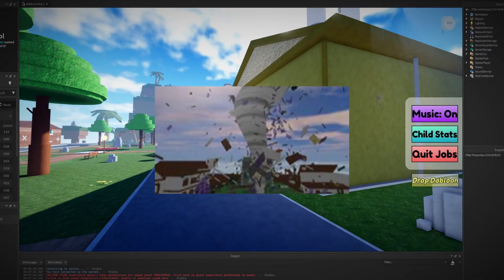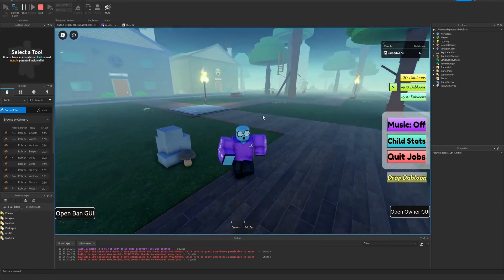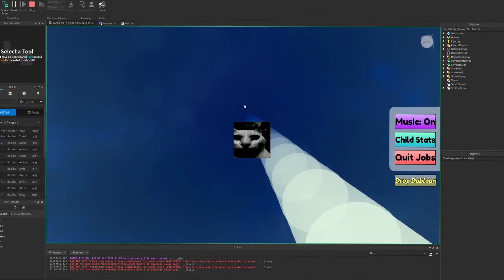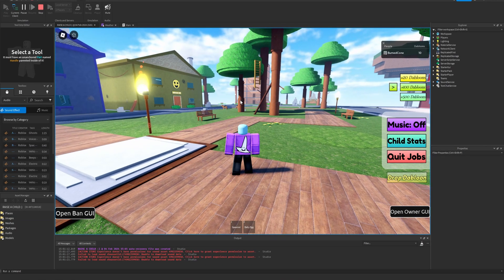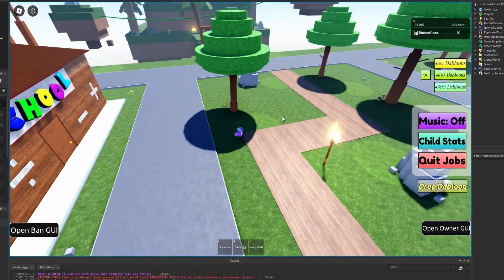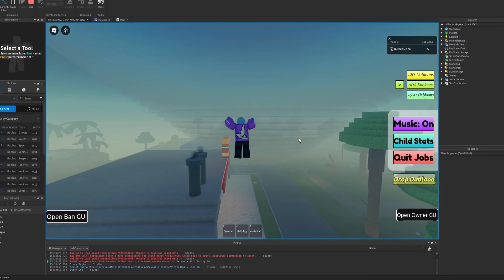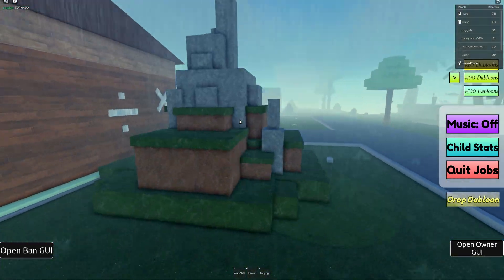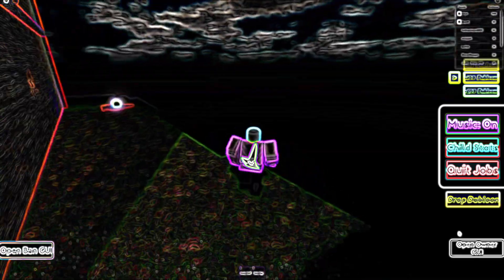CODING ROBLOX TORNADOS with destruction and wind physics.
This is one of my favorite coding projects. There's finally auto-rebuild on any destruction caused... so I can keep this in-game! :))))